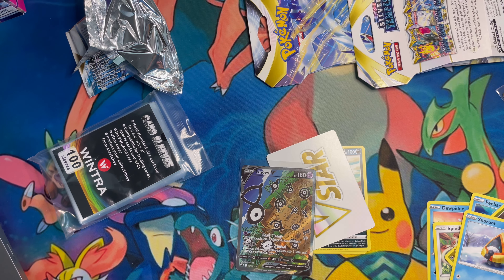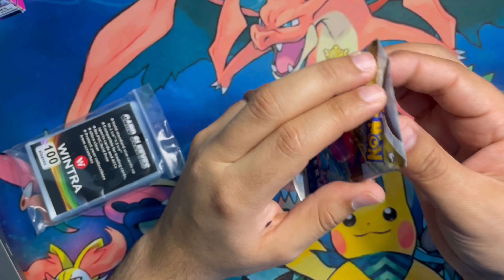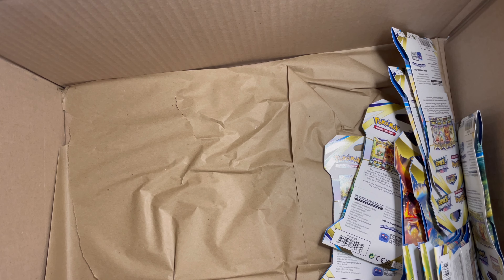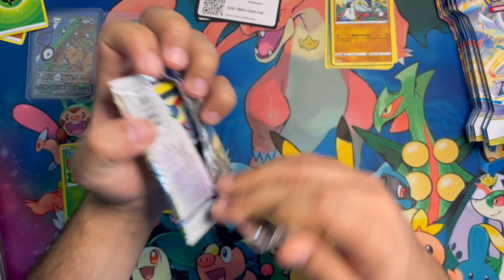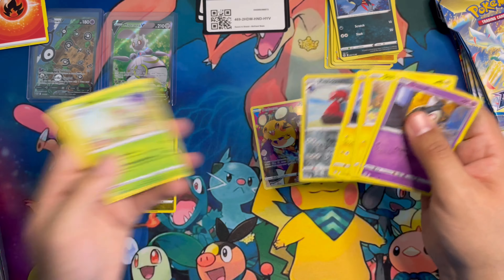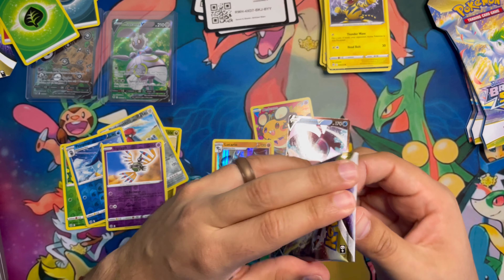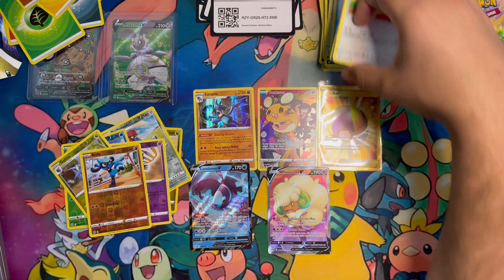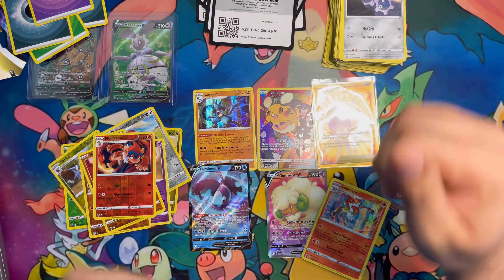GameStop sale! Alt art pull Pokémon brilliant stars ⭐️